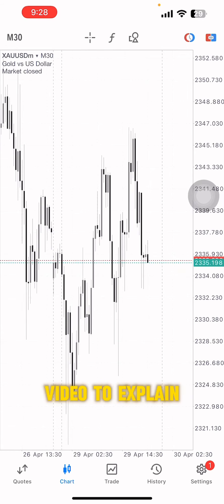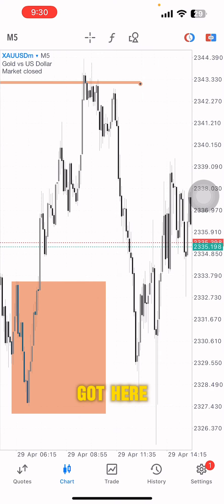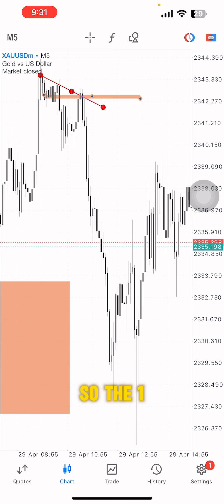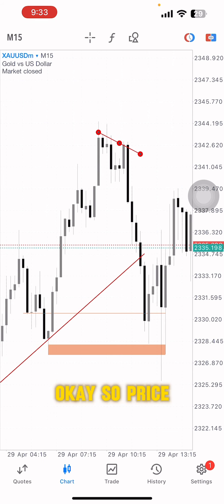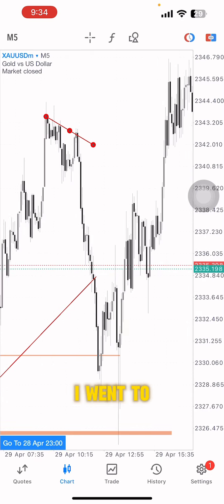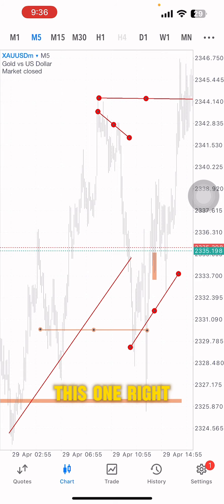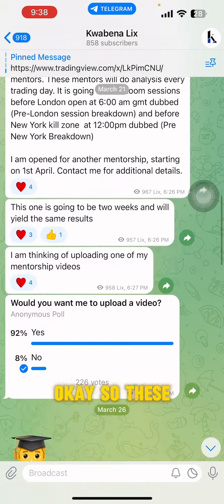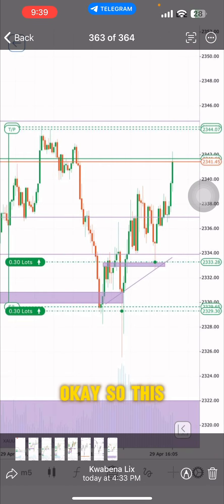Trade Review 290424